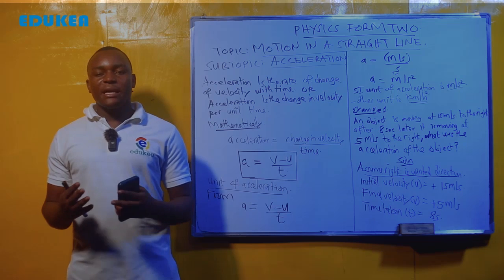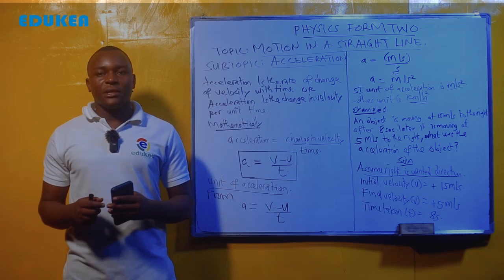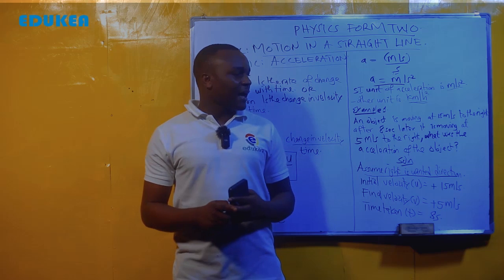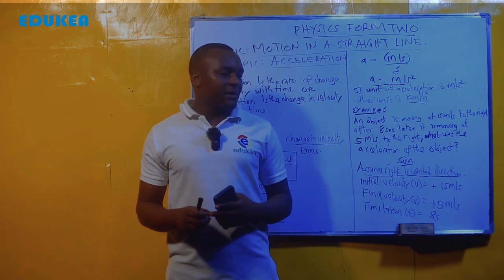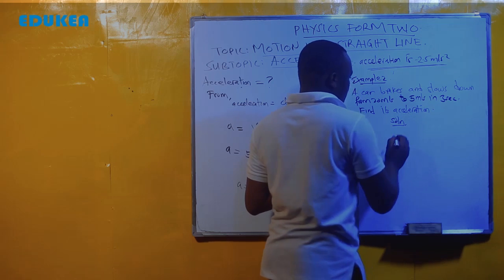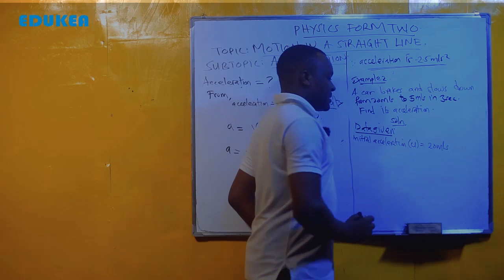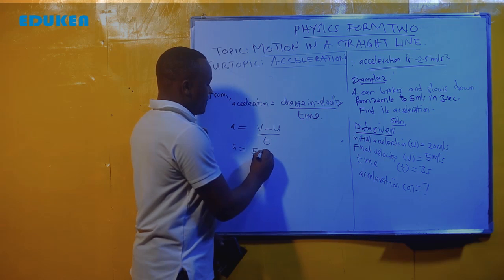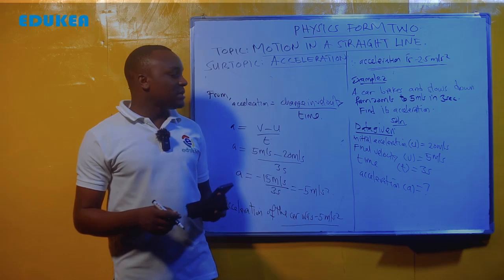PHYSICS FORM II MOTION IN A STRAIGHT LINE L 5